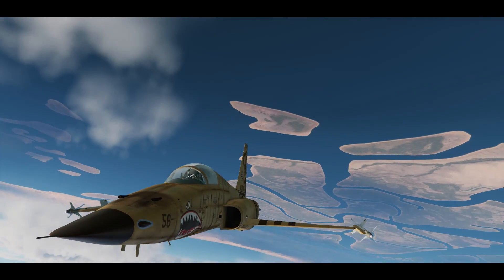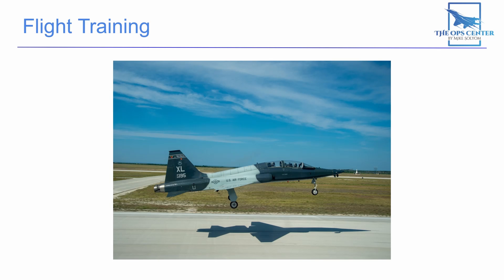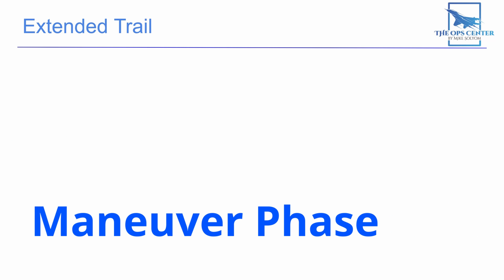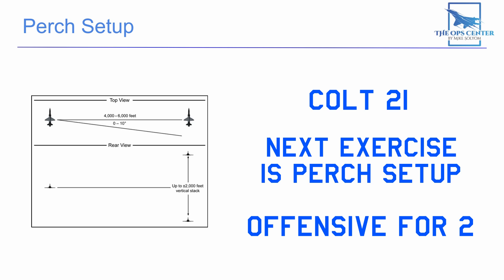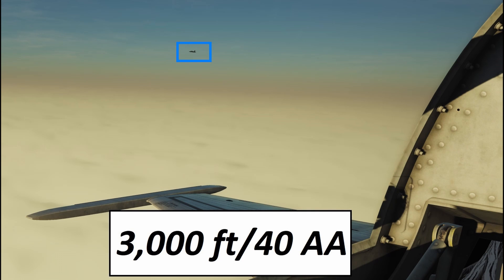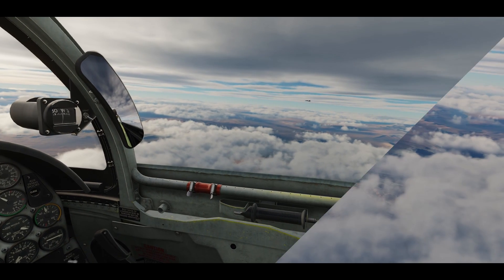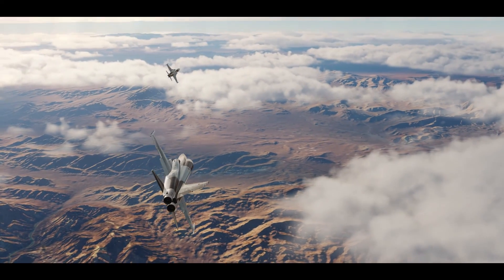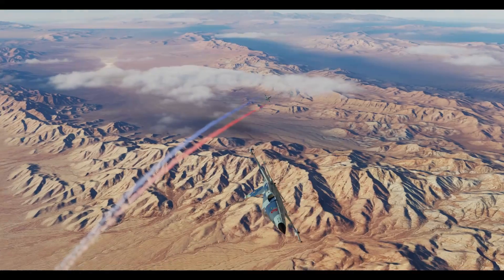The Perch Setup | From Formation To BFM | Extended Trail Exercise | DCS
Before real life pilots jump into Basic Fighter Maneuver (BFM) training they need to know some fundamental skills. This series on the Extended Trail exercise covers some of those vital skills.

In this video we'll go over the first part of that exercise with the Perch Setup. This setup is used in real world training. So when you hear fighter pilots talking about the Perch Setup you'll know exactly what they mean after watching this video.

Intro 00:00
USAF Flight Training 00:20
Extended Trail Overview 01:30
Perch Setup 02:30